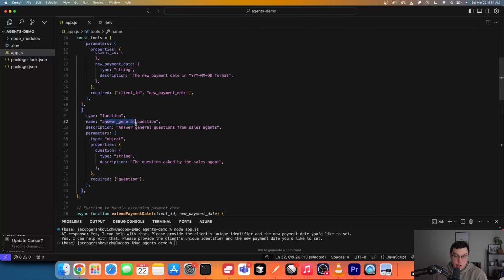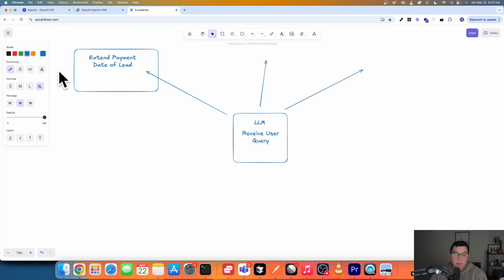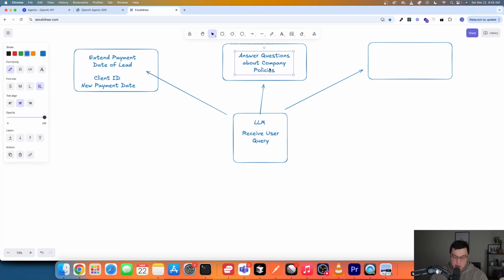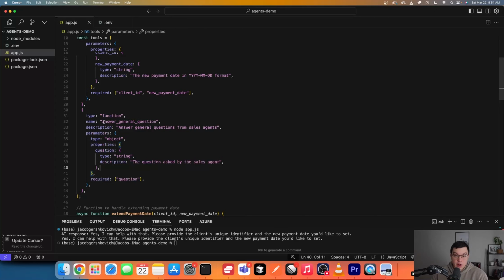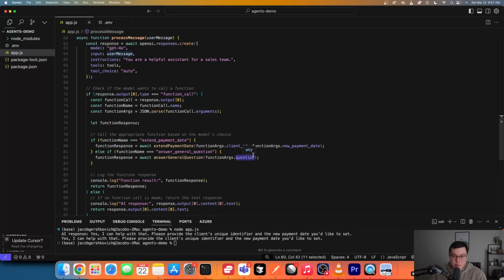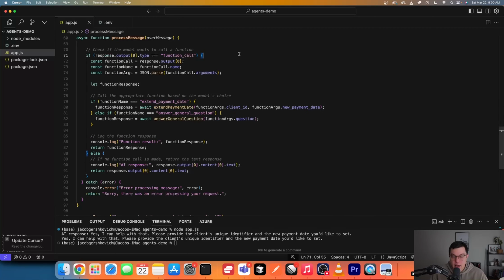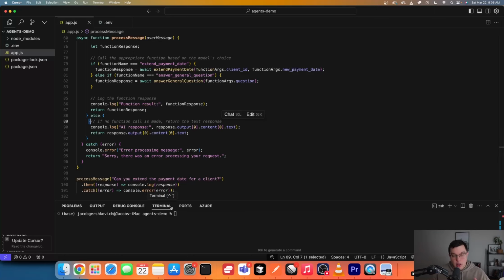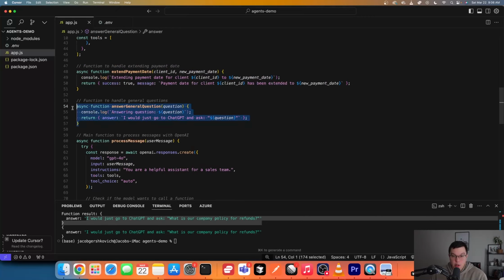Building AI Agents: What I've Learned So Far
AI agents are everywhere these days, but what exactly are they? In this video, I break down what AI agents are, how they work, and why they’re being called the future of human-computer interaction.

I also walk through a real-world system I built internally at my company using AI agents—showing how they can automate complex workflows.

Finally, I take a quick look at OpenAI’s new Agent SDK, which gives developers a streamlined way to build powerful AI-driven agents, and provides a hint at where things might be headed.